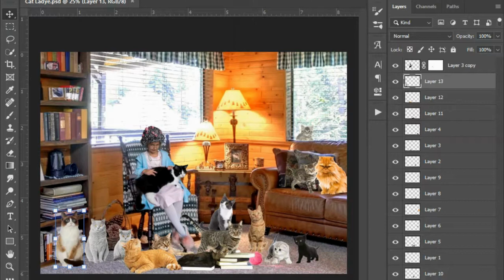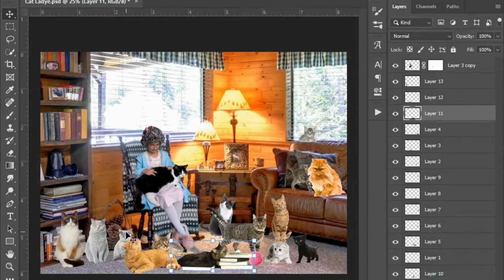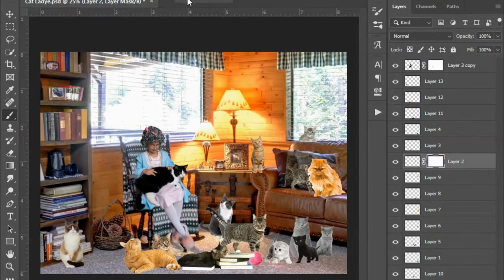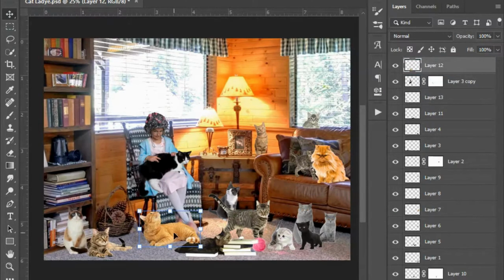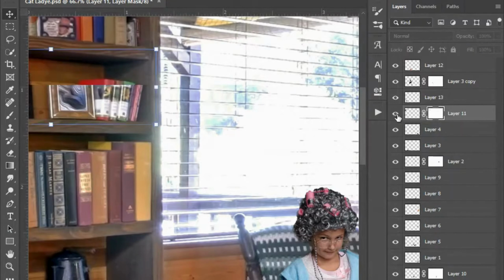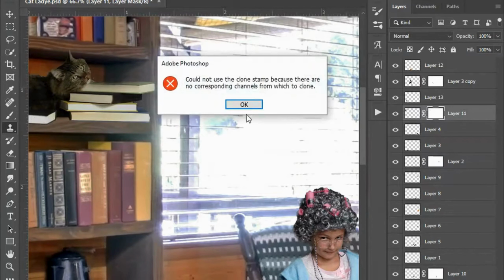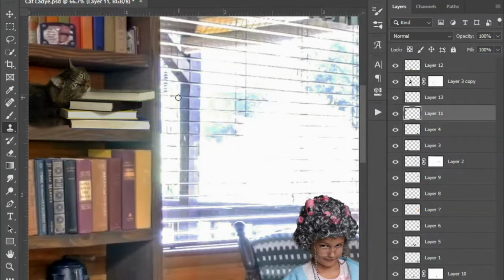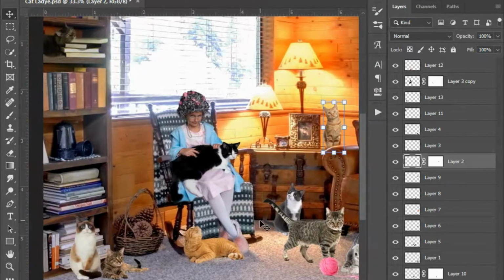How to Adjust the Focus of Multiple Subjects in Adobe Photoshop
Urban Rhino Tutorials is now L&V Tutorials, a part of Liv & Viv Design Co.

to shop and view other Photography, Fashion, Home, Arts, Crafts and Jewelry Making Tutorials!

LINKS:
To purchase our Photoshop Tools